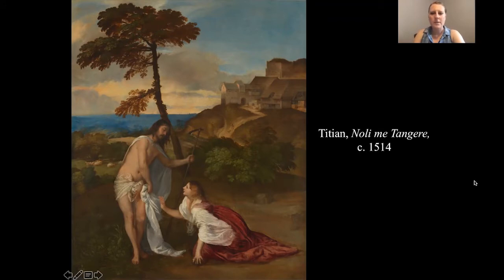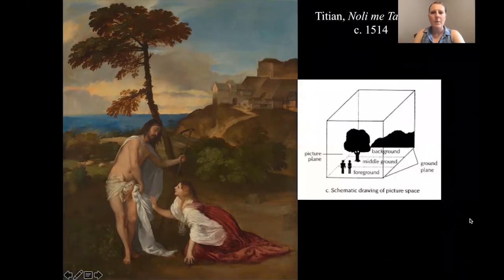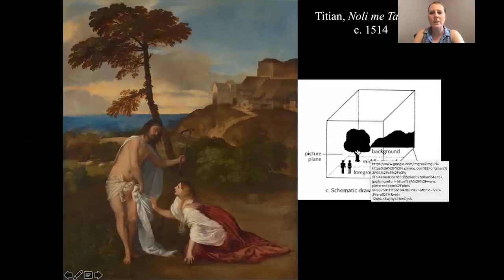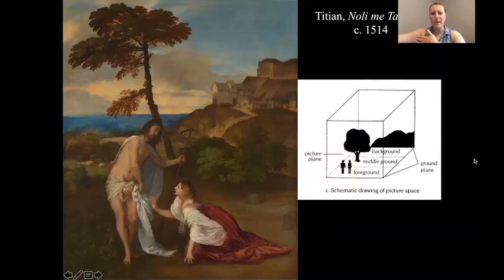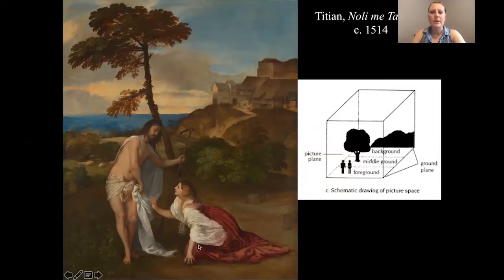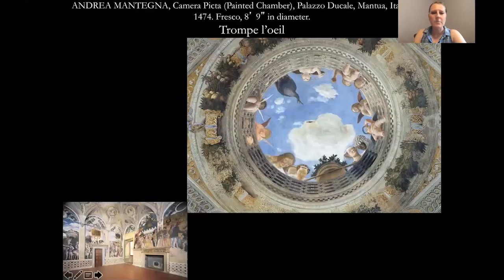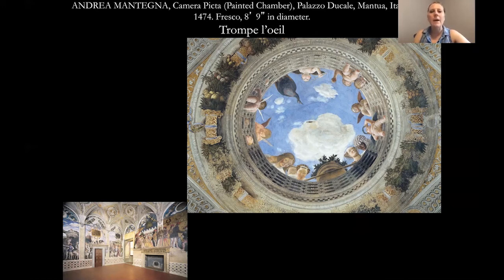Art Facts: Depth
Art Facts! Join Dr. Jeanette Nicewinter for a short "Art Facts" feature. Today, she'll give us a brief lesson on depth.